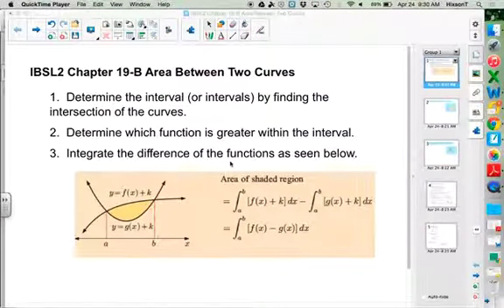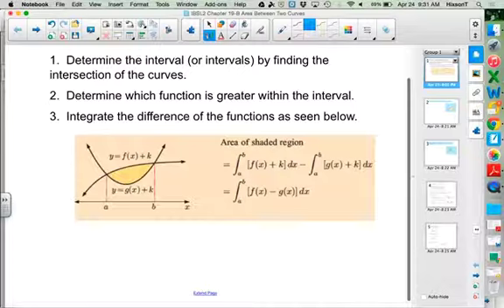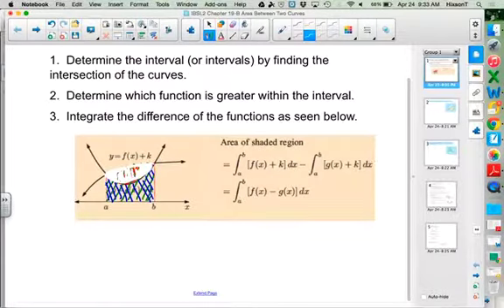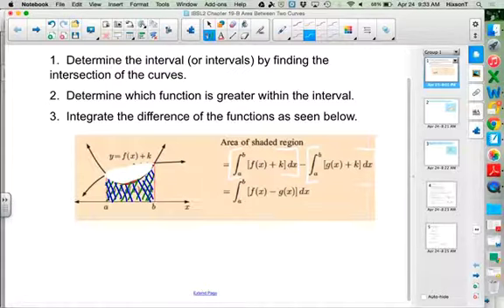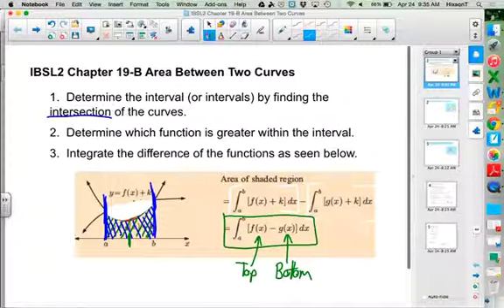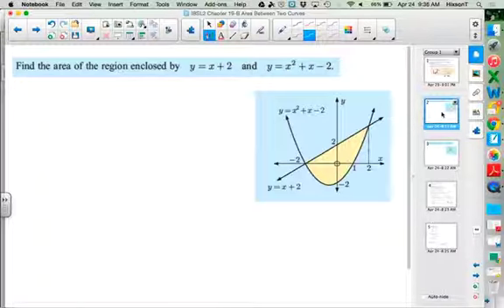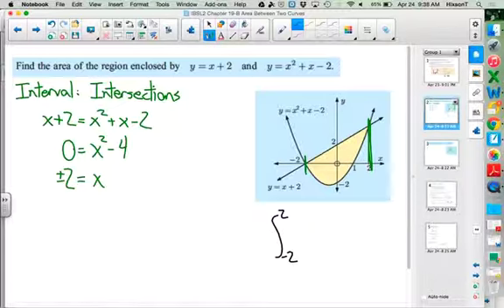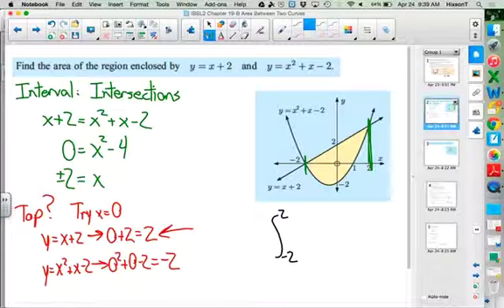SL2 Chapter 19 B Area Between Two Curves